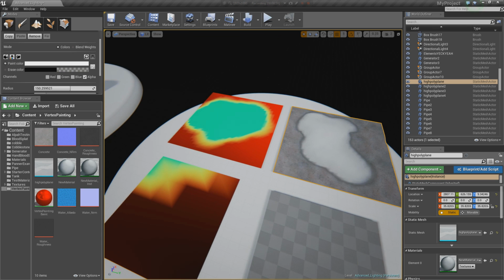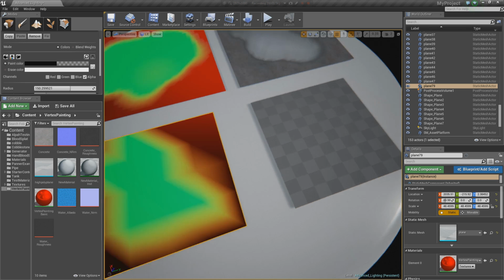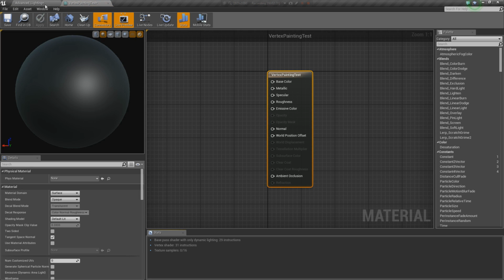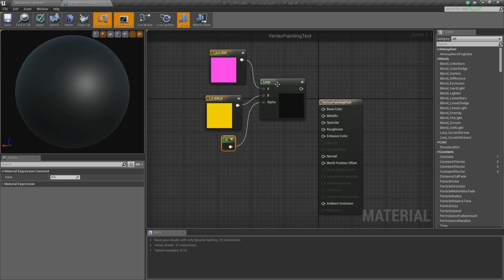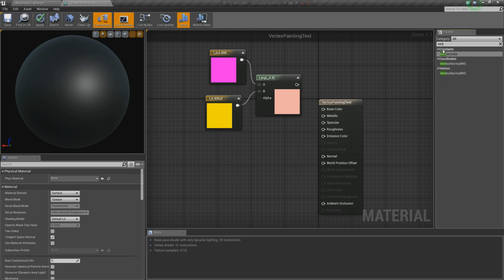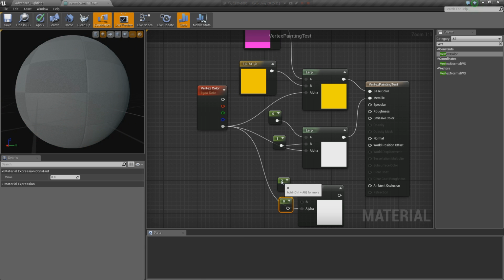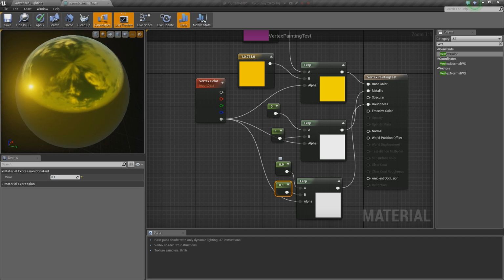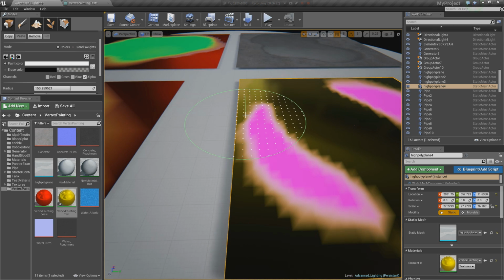Ue4: advanced materials (Ep. 14 Simple Vertex Painting)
Also i had done an all nighter and the recording kept going wrong so by the end of it i kind of just wanted to get it out the way so i apologize for any unprofessionalism